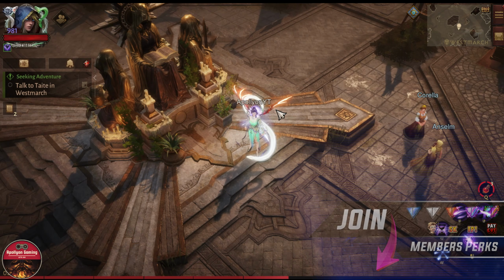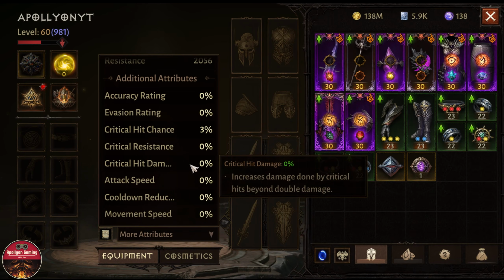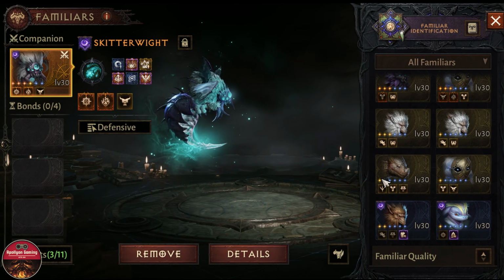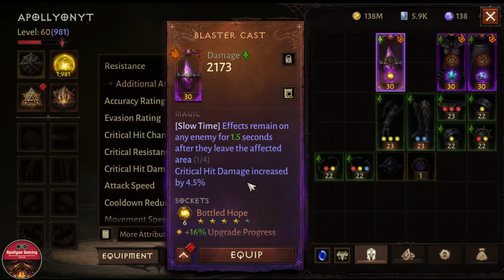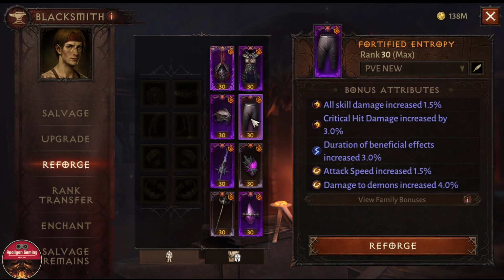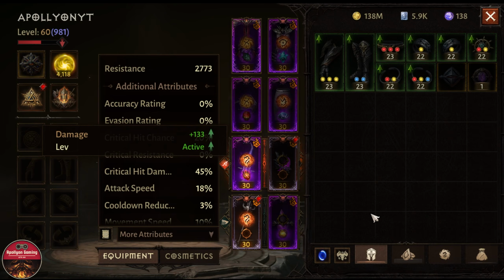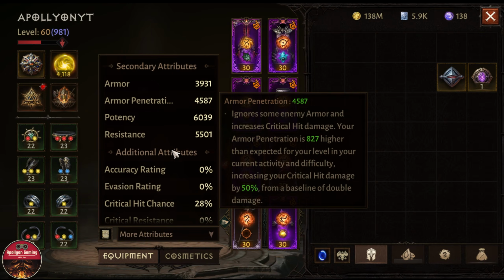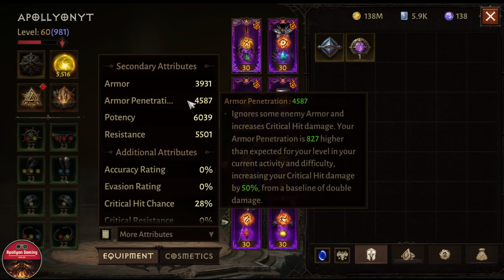Stop Wasting Damage! How to MAX Crit Chance & Crit Damage in Diablo Immortal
⏱️TIMESTAMPS⏱️

0:00 Intro
0:11 How to Min Max Crit Chance & Crit Damage.
0:30 Base Crit Chance.
0:55 Hard Caps - Crit Chance & Crit Damage.
1:41 1st Source Familiars.
4:04 2nd Source Primary Gear.
5:47 Chest & Legs - Does not Roll with Either.
6:16 3rd Source Reforge your Gear.
8:21 4th Source Legendary Runes.
9:41 5th Source Secondary Attributes.
10:49 6th Source Legendary Gems.
11:37 Final Result.